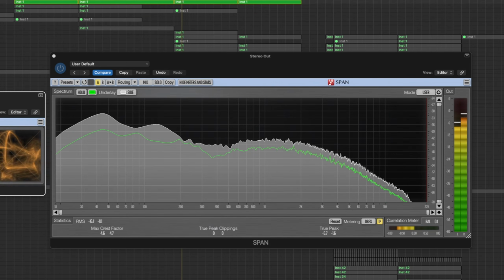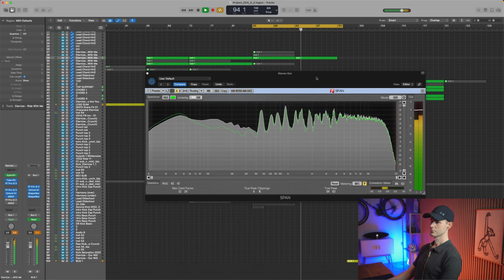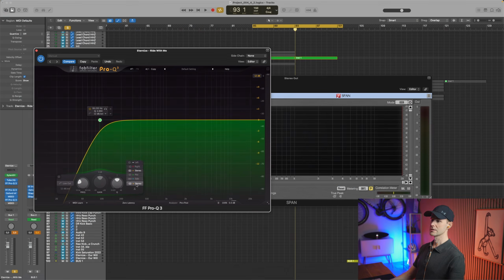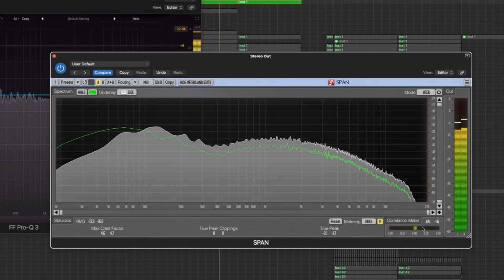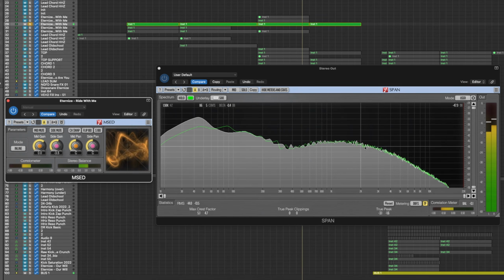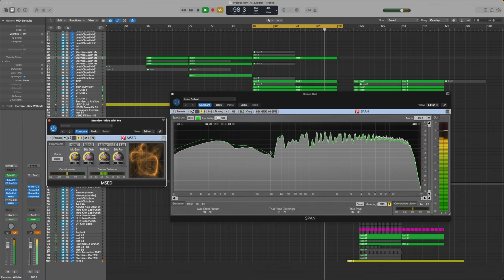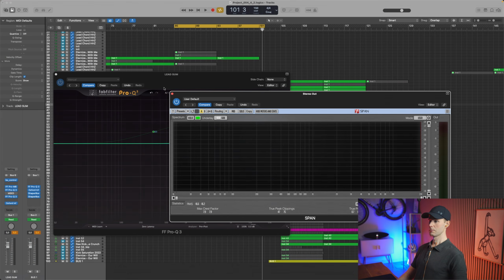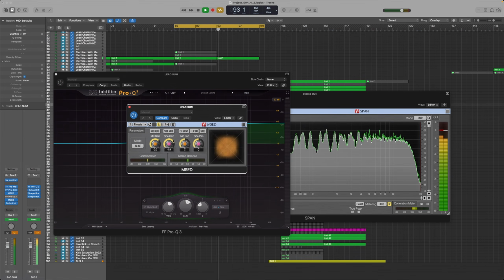Mid-Side Processing in Hardstyle: Why Your Mix Sounds Off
Timestamps:
0:00 - Introduction
0:49 - Lead Pack Brief Demo
1:06 - How To Use the E-book
2:36 - Practical Use of E-book
4:10 - EQ: Broader Q-curves
4:42 - EQ: Resonant Frequencies
5:28 - EQ: Inaudible Frequencies
6:35 - EQ: Unmasking
7:23 - EQ: Linear Phase
8:20 - Next Category: Compression
9:33 - Conclusion + Free Downloads